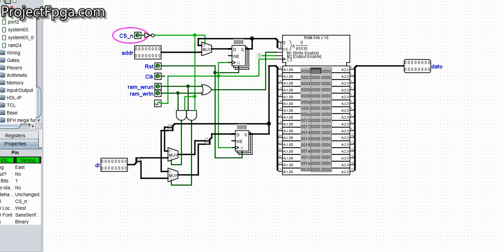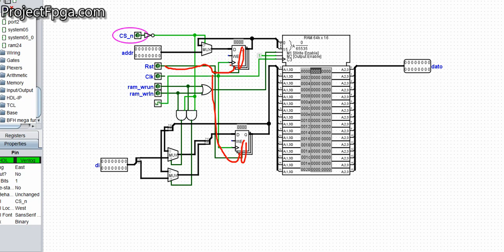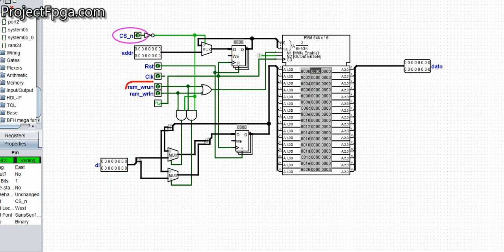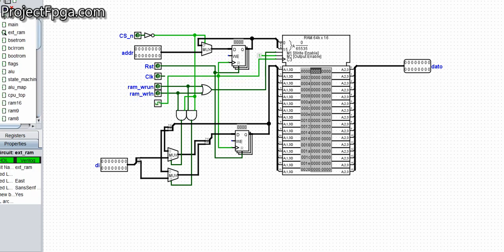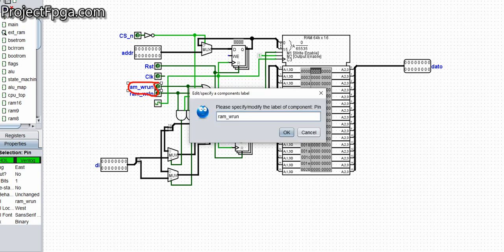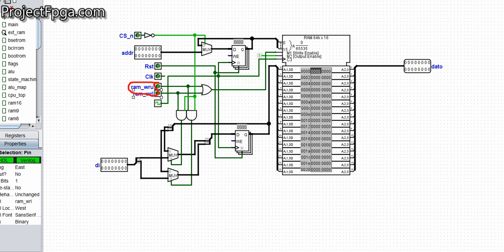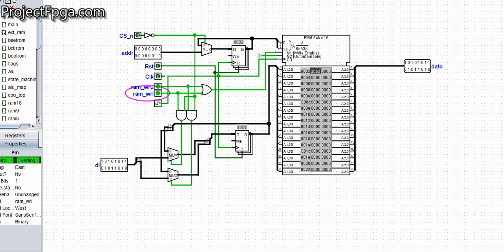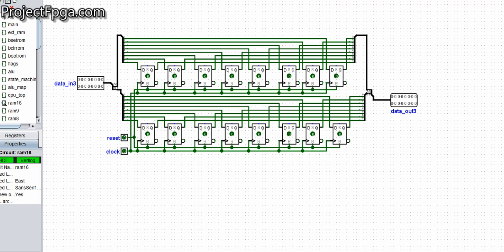6805soc ram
6805 system on chip implemented in VHDL